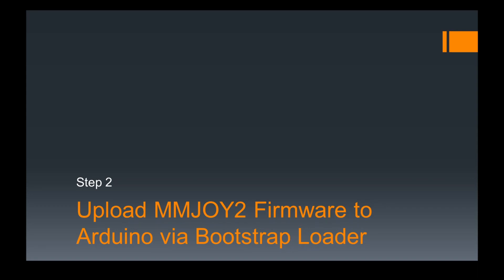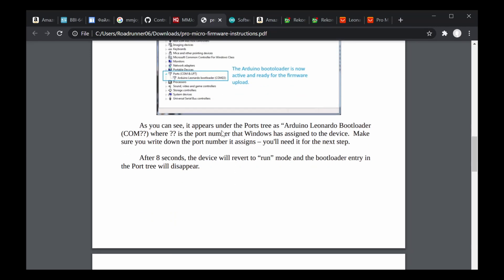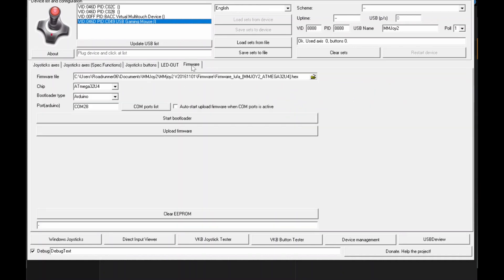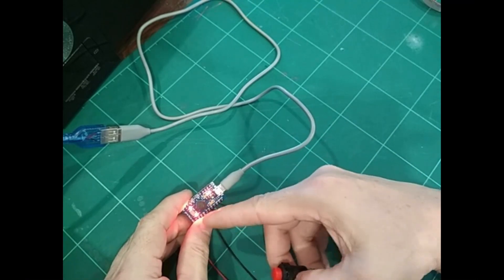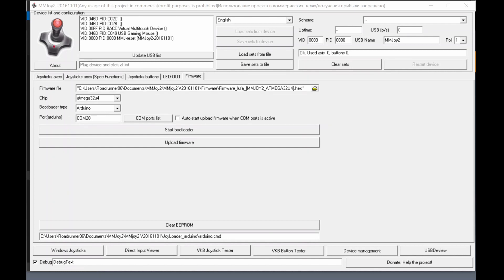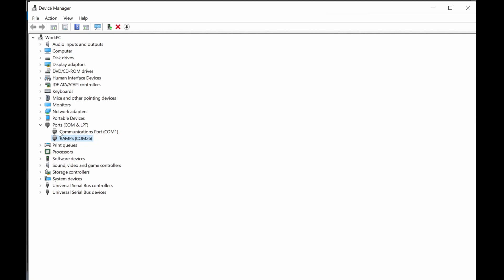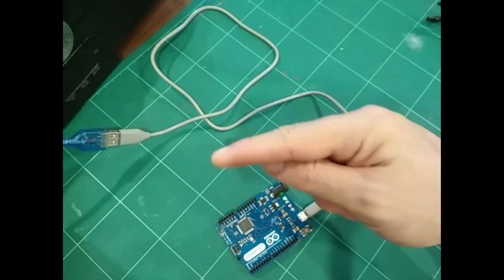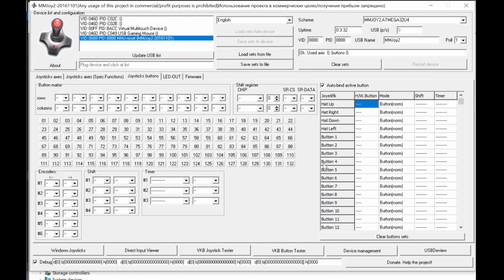DIY: Part 2 USB Controller using MMJOY2 and Arduino board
Guide on how to DIY your USB Game or any other controller using MMJOY2 firmware and Arduino board (Leonardo and Micro)
This is 3 part video and this is part 2 (Step 2)
On programming the arduino board with the MMJOY2 firmware which will be ready later to be programmed with specific function using MMJOY2 PC software utilities or MMJOY2 Setup